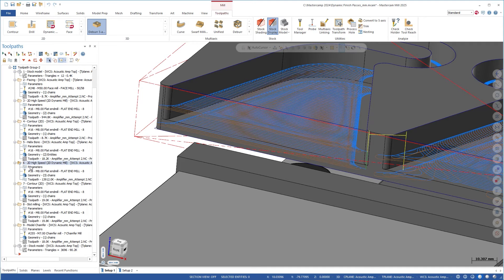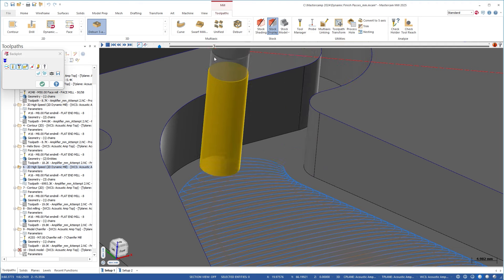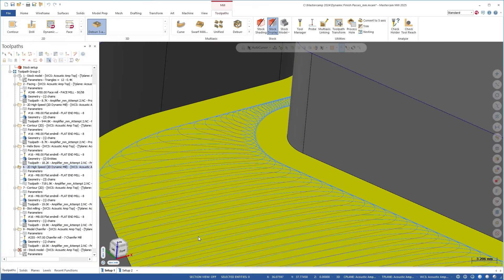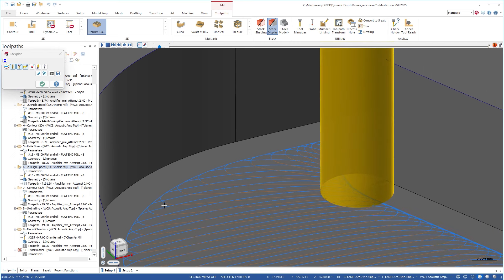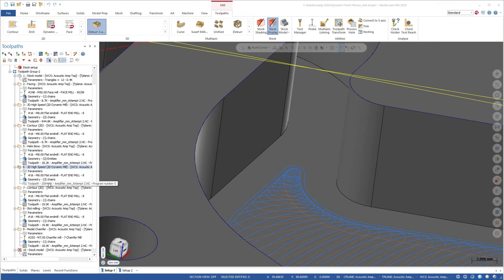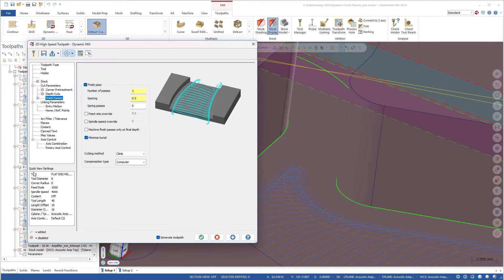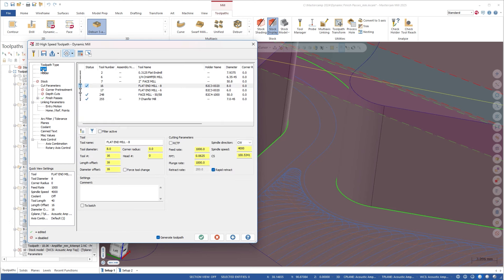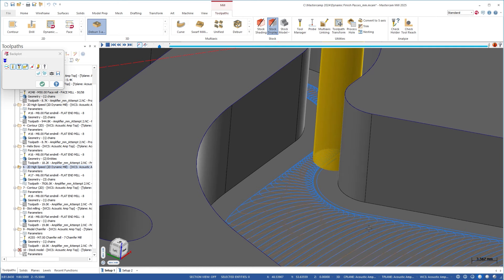Dynamic Finish Passes | Mastercam 2025 Signature Parts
Explore the powerful new feature in Mastercam 2025 that allows you to add finish passes directly within the Dynamic Mill toolpath!

In this detailed tutorial, we revisit a previously programmed part and demonstrate how you can now streamline your workflow by eliminating the need for separate contour toolpaths.

Watch as we walk through the steps to enable finish passes, adjust toolpath settings, and utilize the "minimize burial" function to maintain optimal cutting conditions. Whether you're dealing with tight corners or complex geometries, this feature is a game changer for achieving precise, clean finishes.

We also highlight how this functionality is available in the area mill toolpath, giving you even more flexibility in your machining processes!
Users with a mastercam.com account can access the Mastercam files used in this video on our Tech Exchange
Join the Mastercam community on social